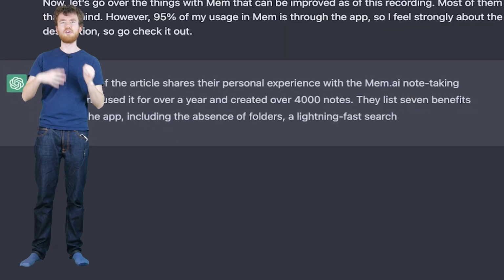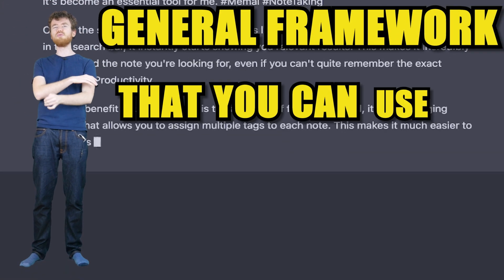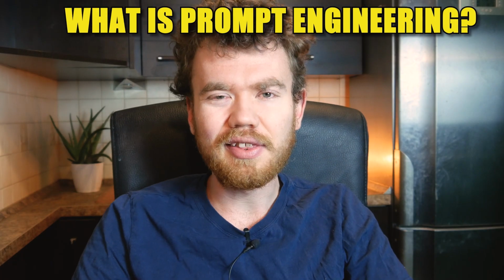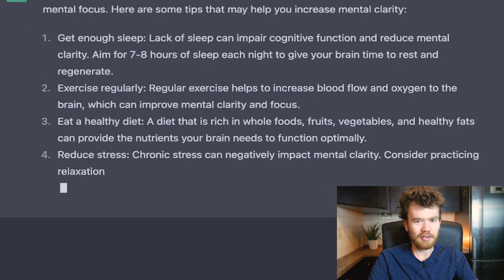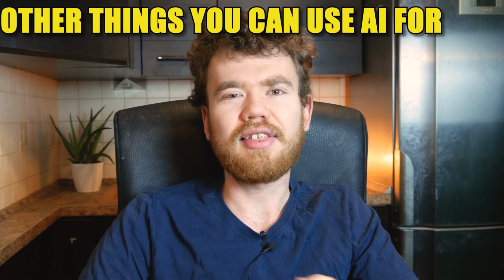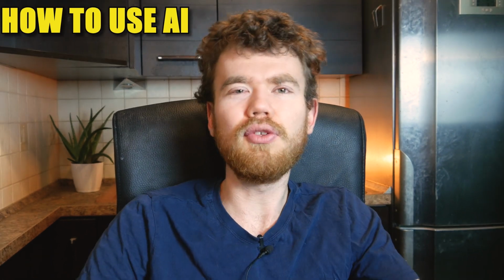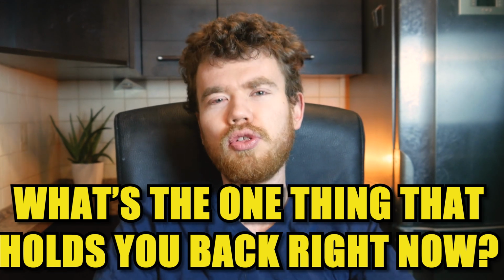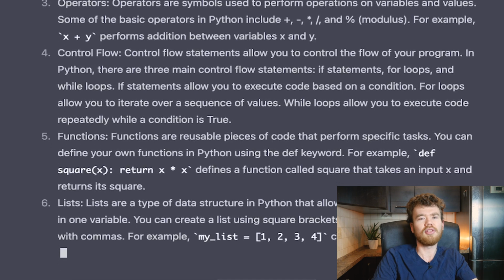Prompt Engineering for Absolute Beginners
If you are like me and are not a programmer, all these talks about prompt engineering and AI can seem confusing, but yet we must learn them asap.

So in this video, I explain in the simplest way what prompt engineering is and how you can go about it.

All music in this video is composed and performed by me.

You are the most amazing human being alive! Remember this every day!